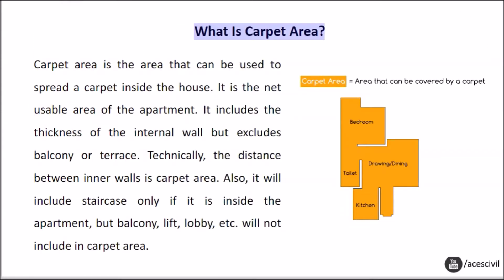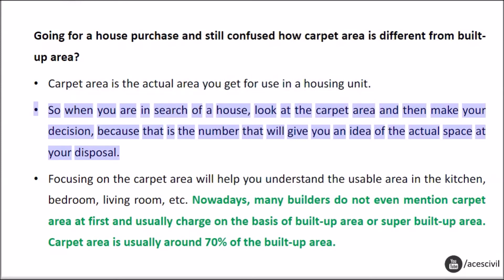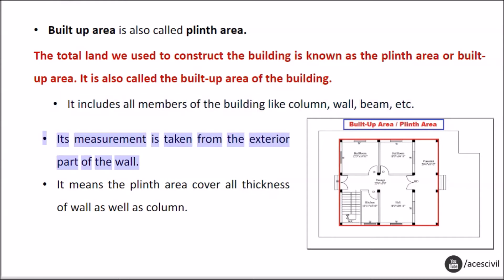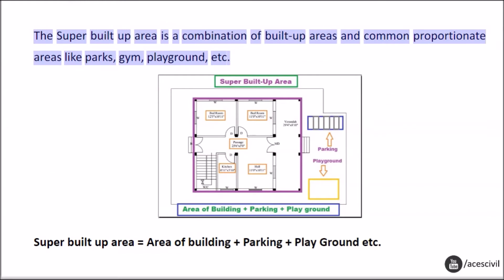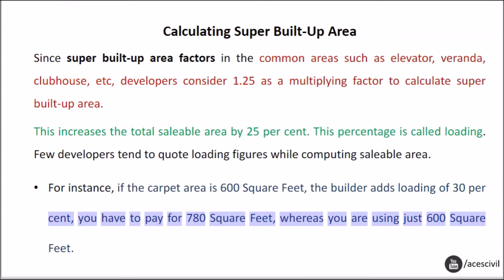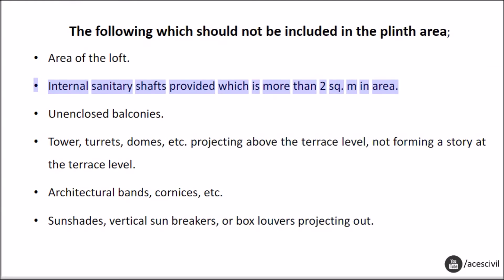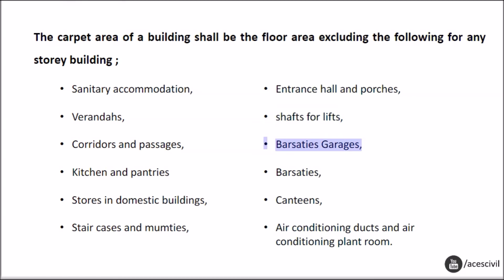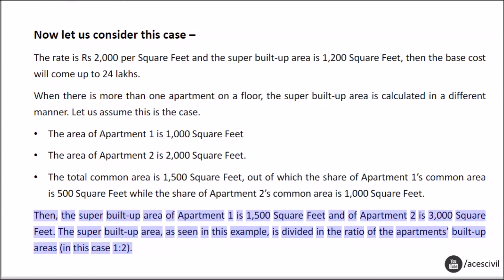Carpet Area, Built Up Area and Super Built Up Area of Building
Going for a house purchase and still confused about how carpet area is different from the built-up area?

IS 3861: Method of Measurement of Plinth, Carpet and Rentable Area of Buildings